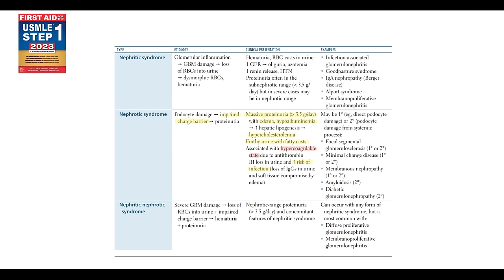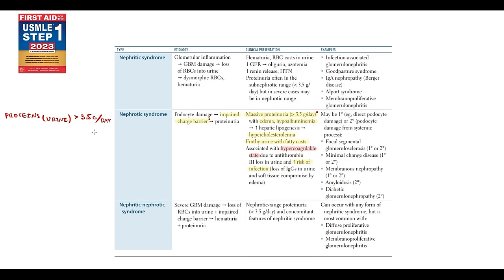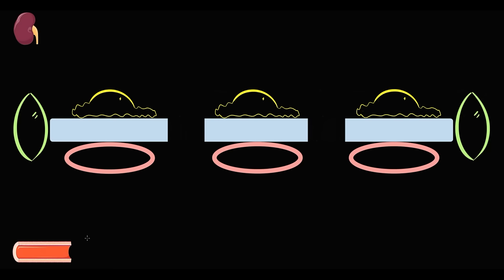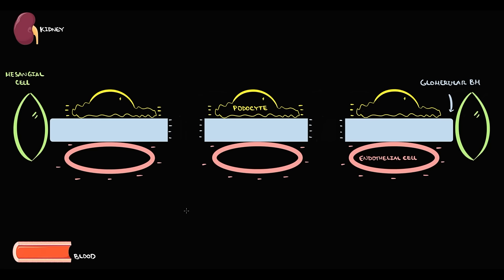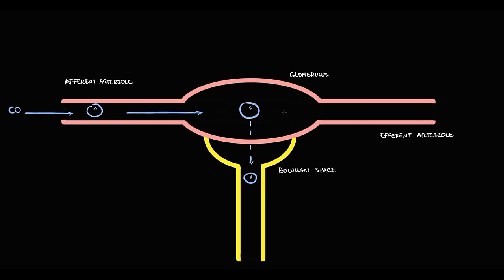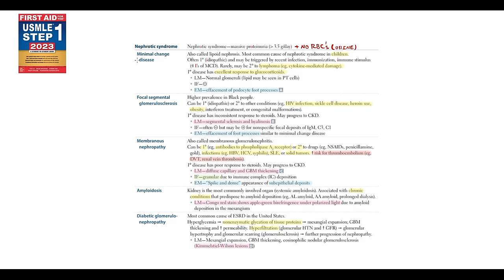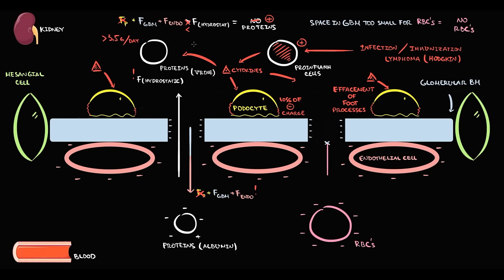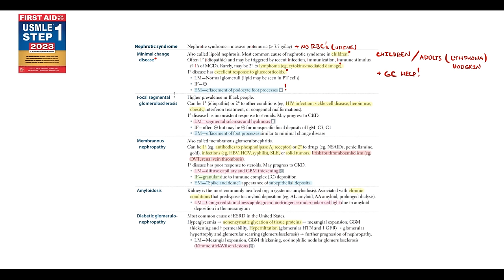NEPHROTIC SYNDROME Pathogenesis of glomerular injury Mechanism of clinical symptoms USMLE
0:00 Overview of Nephrotic syndrome
1:19 Normal physiology of Glomerular Barrier
7:53 Pathogenesis of Minimal change disease
13:47 Focal segmental glomerulosclerosis
19:06 Membranous nephropathy
26:45 Amyloidosis
29:35 Diabetic Glomerulonephropathy
34:41 Clinical symptoms of Nephrotic syndrome